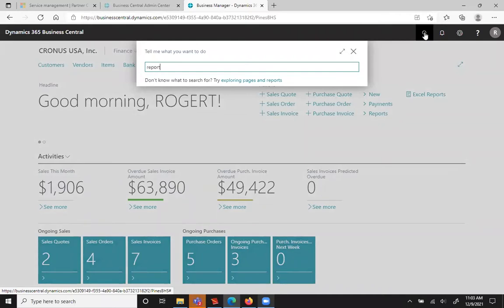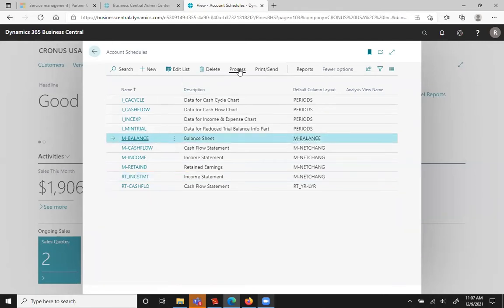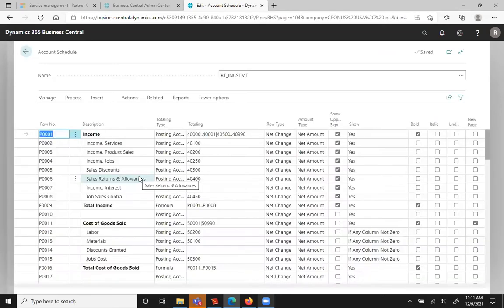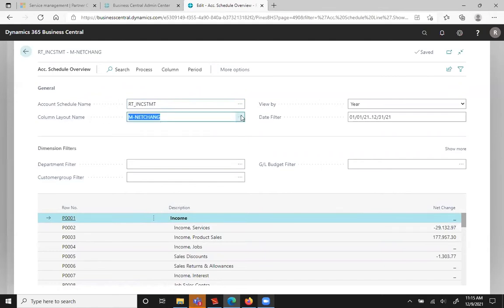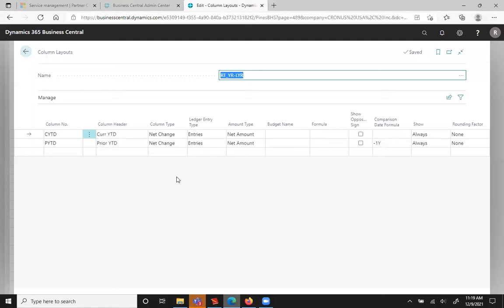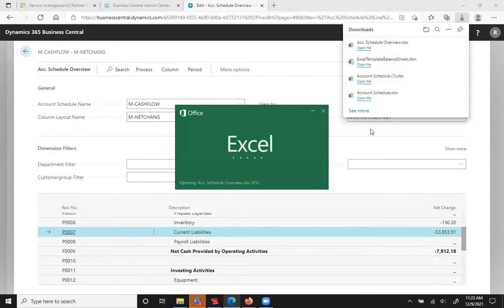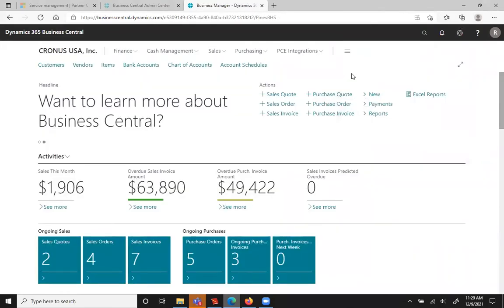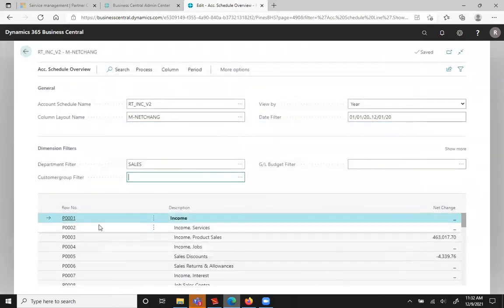Business Central Financial Statements Overview: Transitioning from GP to Business Central Series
Business Central Financial Statements is something every Microsoft Dynamics GP customer thinking of transitioning to the cloud solution wants to review. In this webinar recording, a TM Group GP and Business Central consultant walks the viewers through Microsoft Dynamics 365 Business Central's Account Schedules Functionality that is the out-of-the-box functionality available to replace GP's Management Reporter functionality.